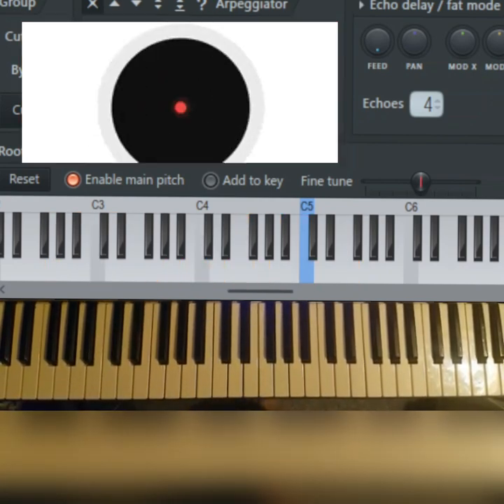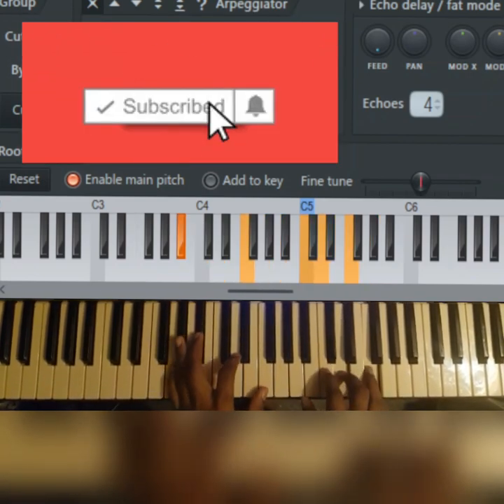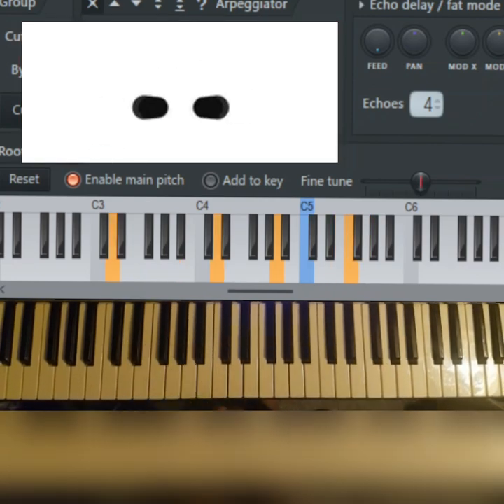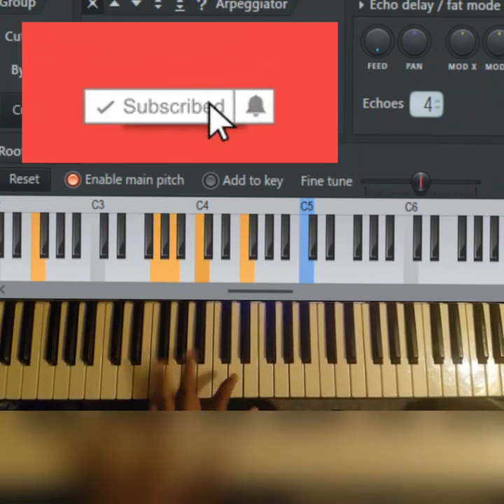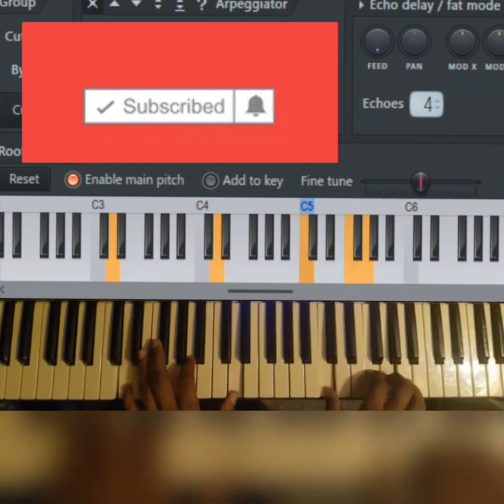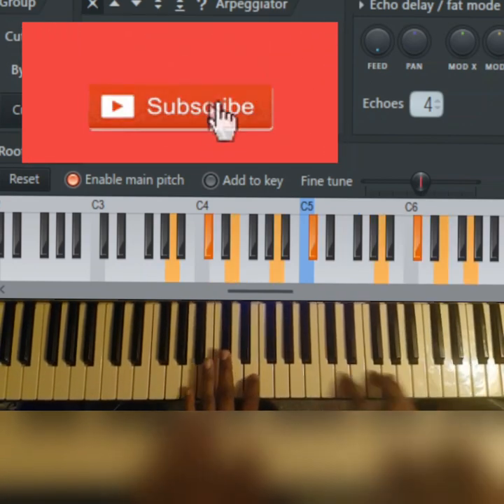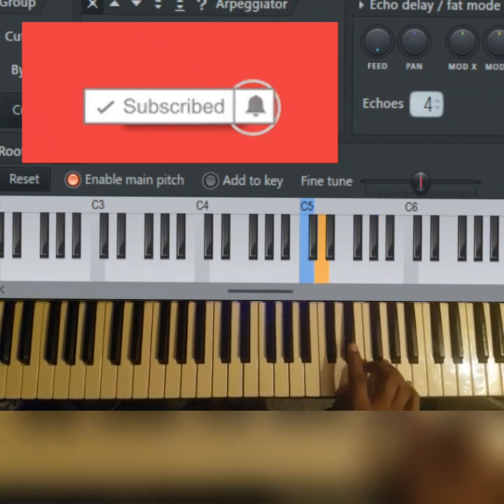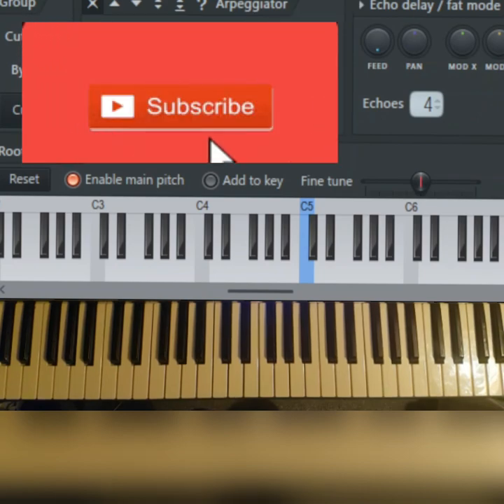skillful ways to enter chord 6 (la) chord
Join vicpiano's free music class+mentorship
All for free+ direct interactions with vicpiano
Vicpiano is a sweet voiced singer, music producer,content promoter and blogger.
Over the years he has improved tremendously and also impacted back by organizing several seminars and shows.
He uses his YouTube channel to reach out to persons by uploading piano tutorial lectures on selected topics, musical videos and general music production.